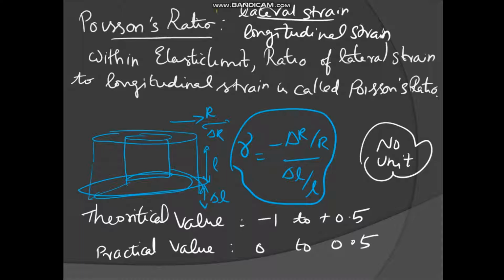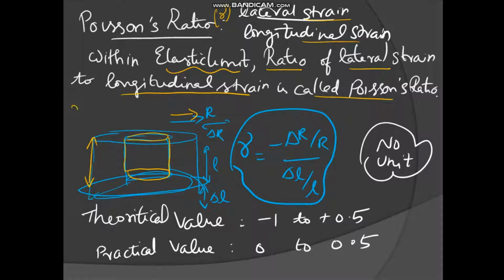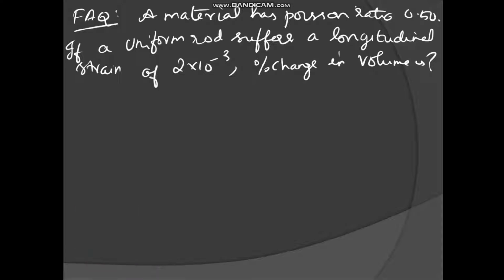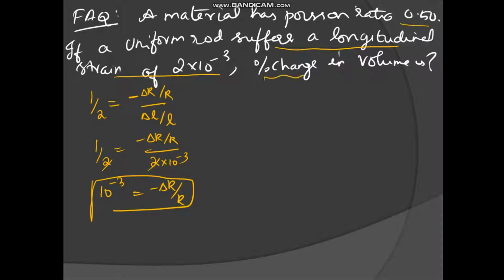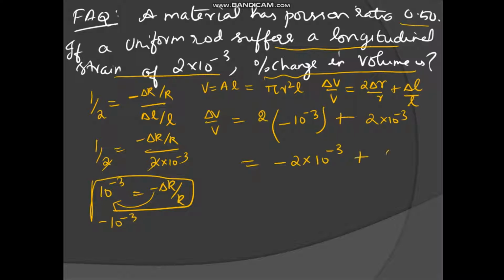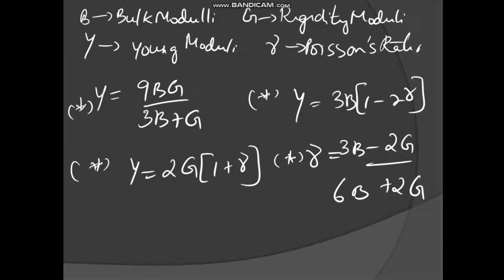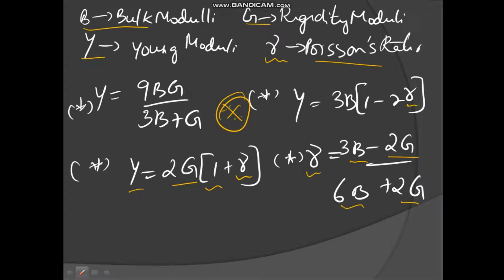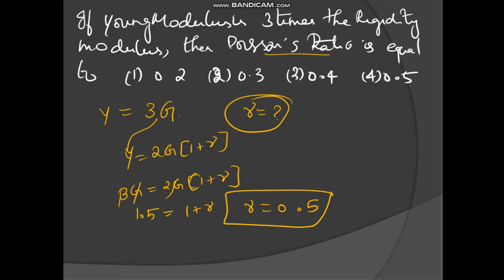POISSON'S RATIO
This video explains "Poisson"s Ratio.